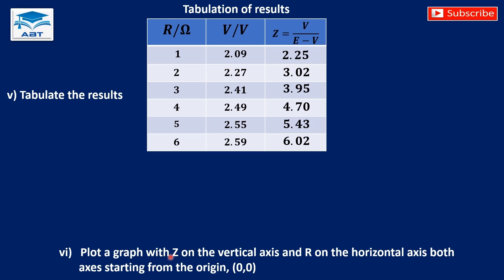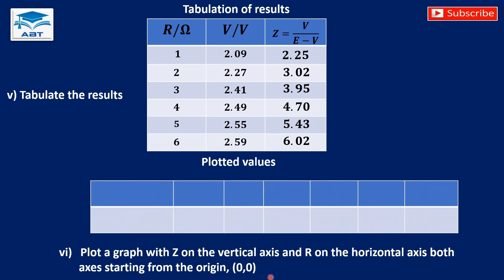WASSCE 2024 Physics Practical | Electricity: Complete Tutorial and Tips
"WASSCE 2024 Physics Practical | Electricity: Step-by-Step Solution"
In this video, we provide a comprehensive guide to solving the WASSCE 2024 Physics Practical on the topic of Electricity. Learn how to:
• Set up the apparatus correctly.
• Take accurate measurements.
• Plot the graph and analyze the data.
• Perform key calculations and interpret results.
• Follow essential precautions for success.
This tutorial is perfect for students preparing for their WASSCE Physics practical exam. Watch now to gain the skills and confidence you need to excel!